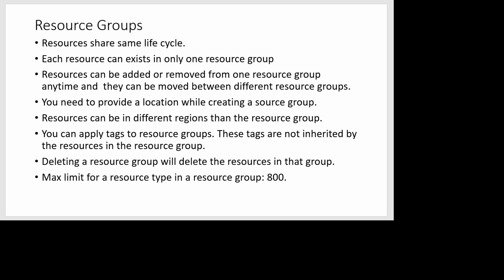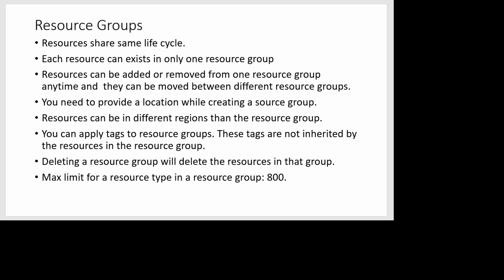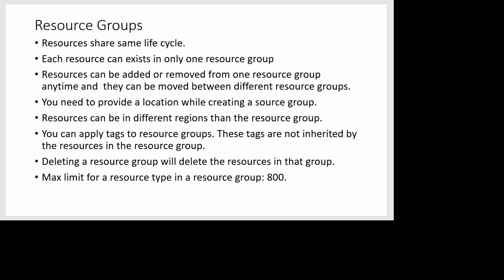Azure resource groups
In this video, you will learn what is an Azure resource group and some of its properties.